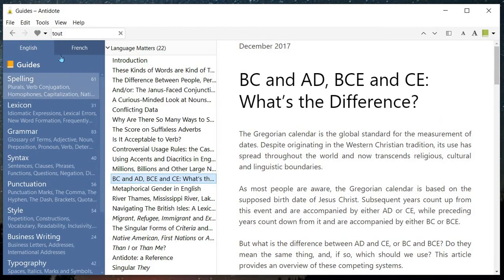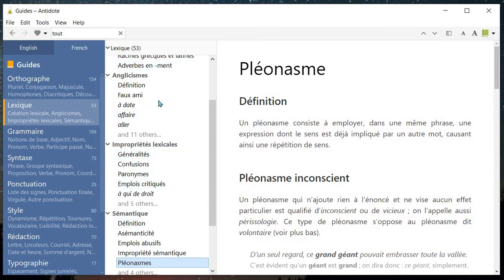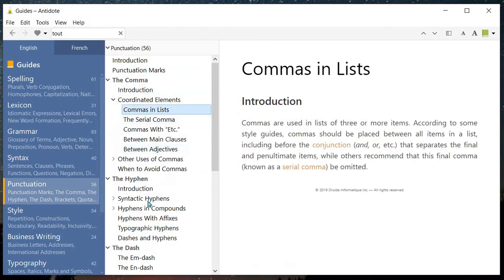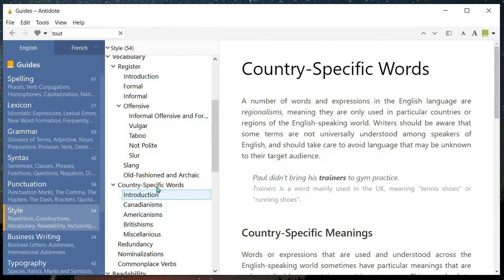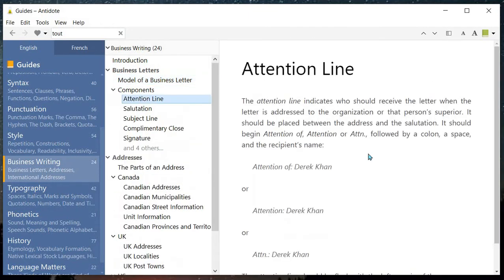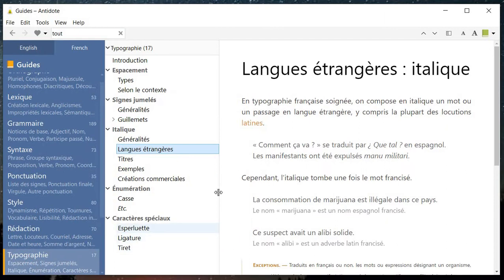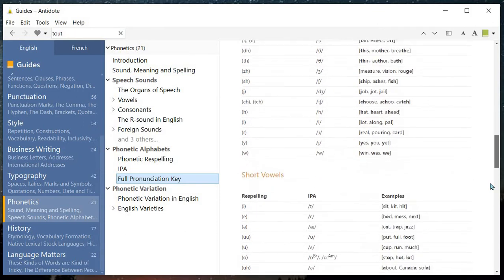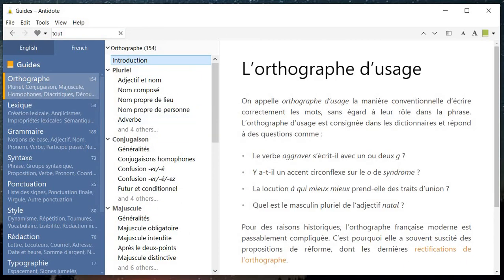Antidote - Guide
A brief introduction to Antidote's Guide.